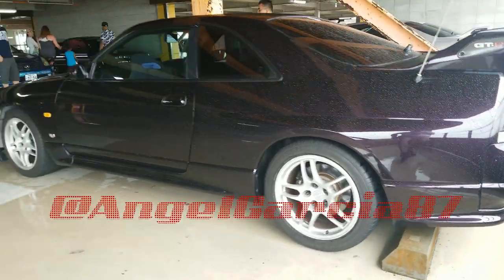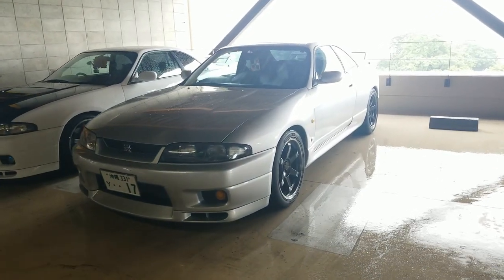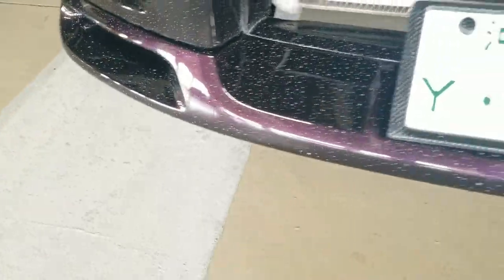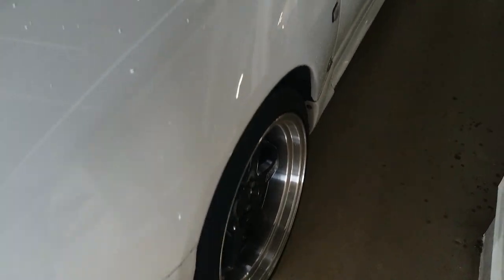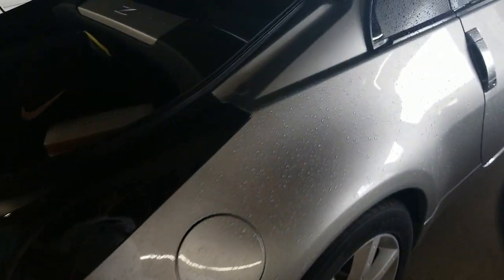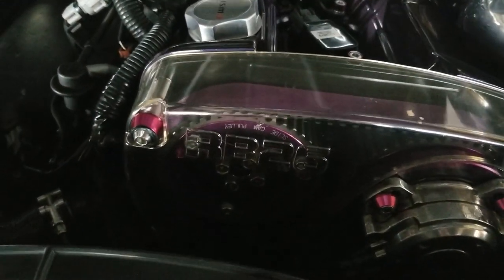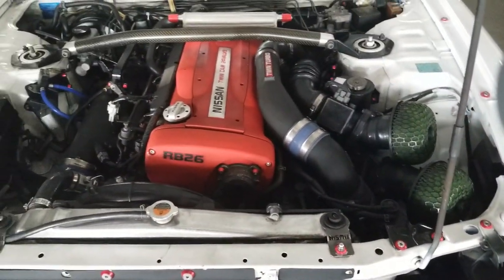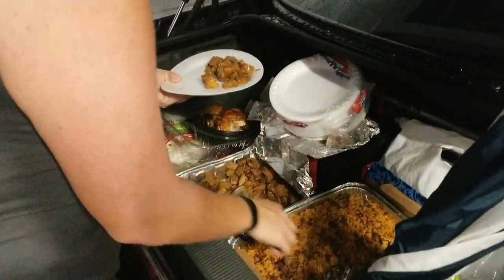JDM cruise through Japan, Skyline, GTR, Fairlady Z. Culture, Lifestyle, Vlog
A quick cruise through JDM legend land and a potluck lunch. Vlog style to show some of the Japan lifestyle. Culture, Lifestyle, VLog. Skyline, R33 GTR, Fairlady Z.